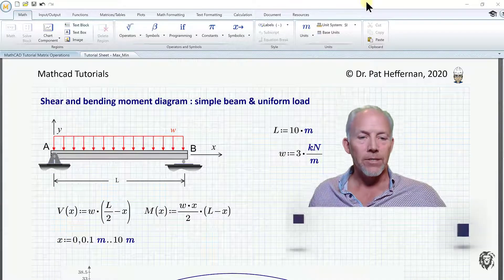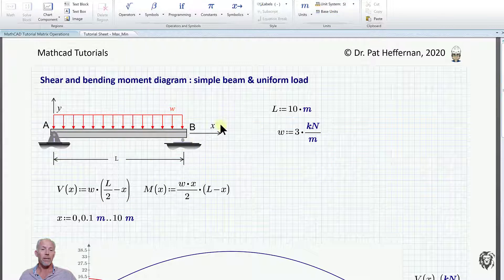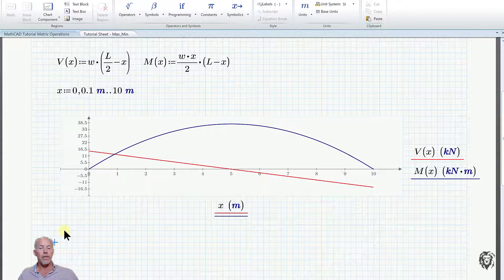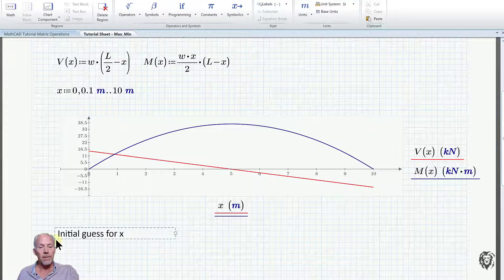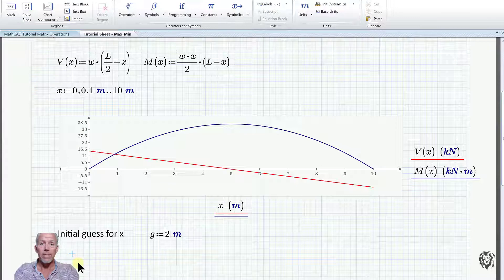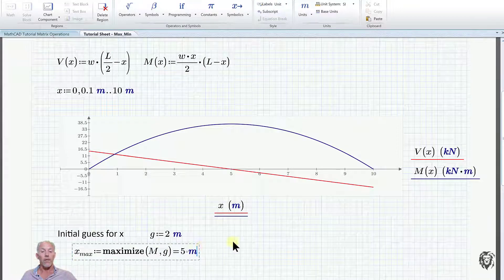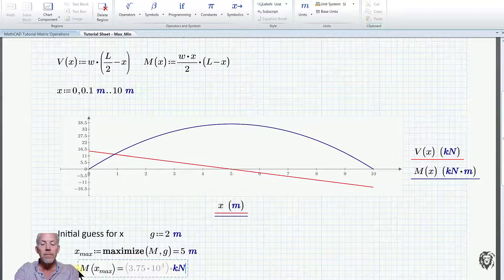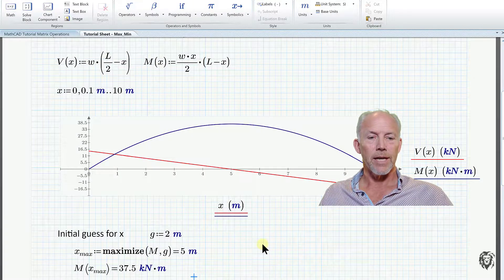PTC Mathcad - maximize function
In this short tutorial we will solve the challenge to find the maximum value of a function (using the maximize function).

 • Mathcad